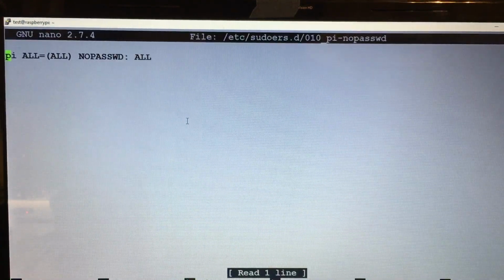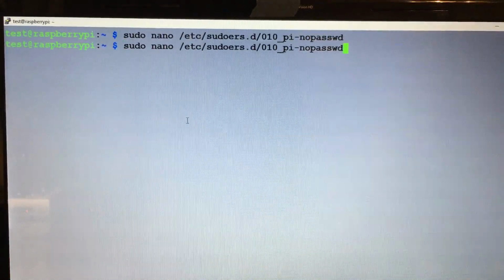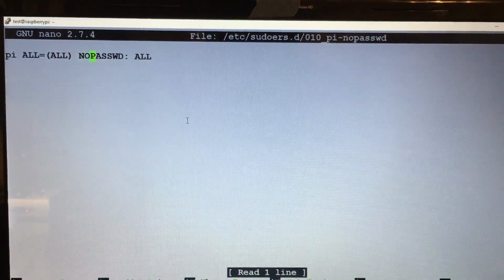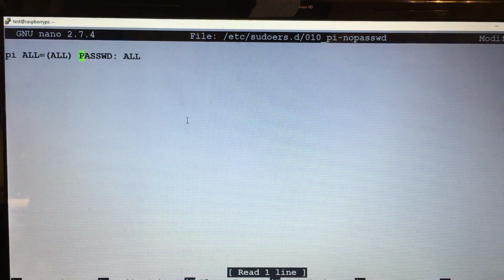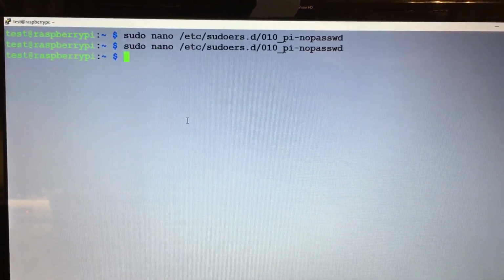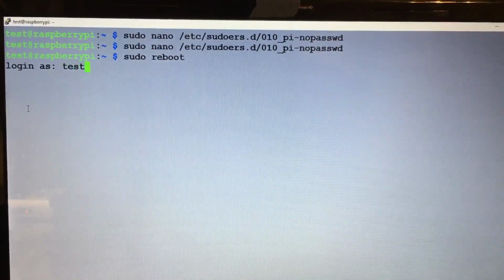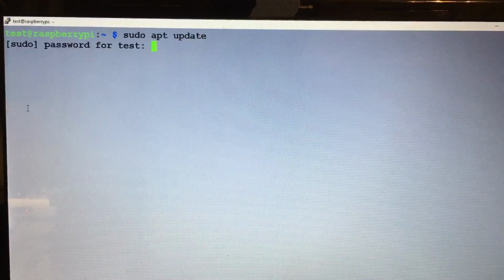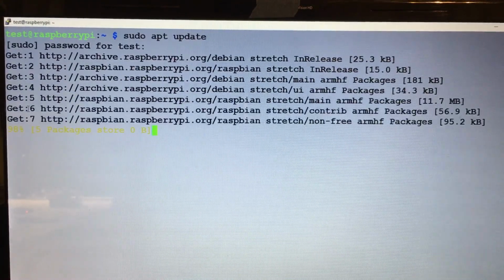How To Make SUDO Require A Password On The Raspberry Pi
Here is the command that needs typed in.  Make the line look like this:

sudo nano /etc/sudoers.d/010_pi-nopasswd